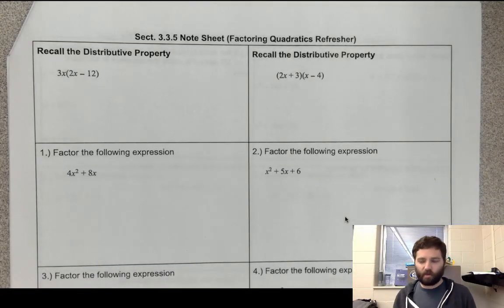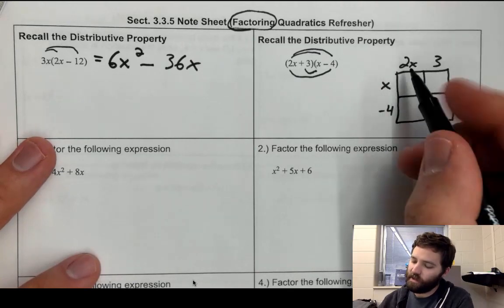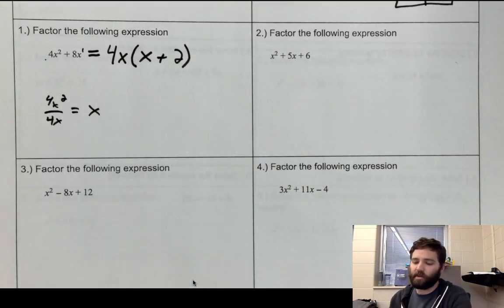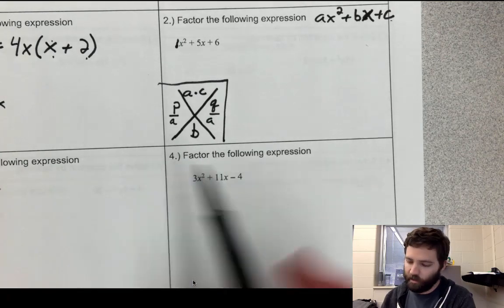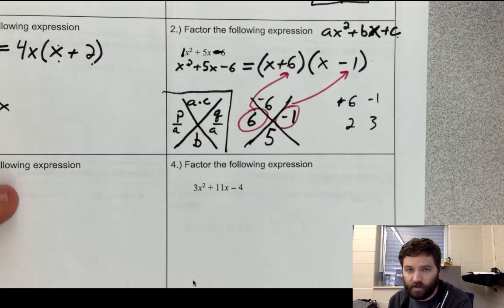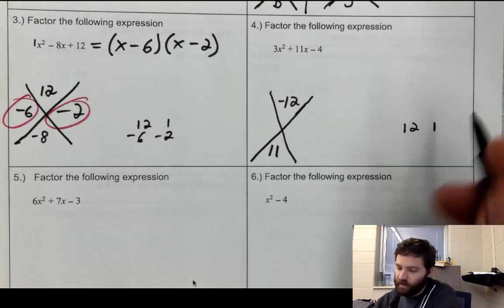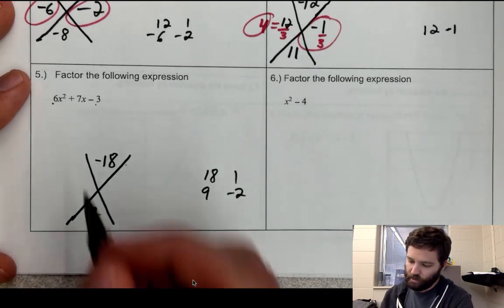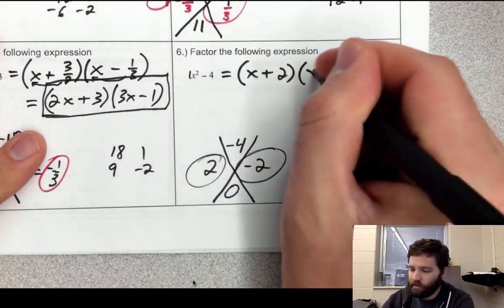Algebra II - 3.3.5 - Factoring Quadratics Refresher